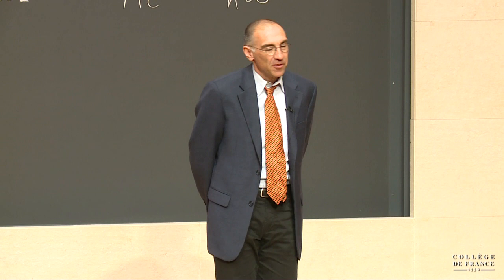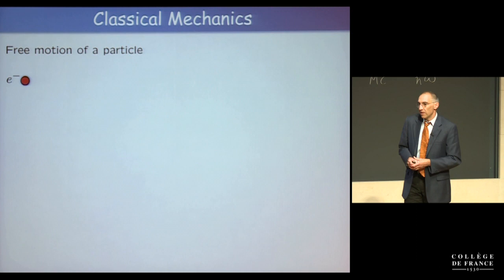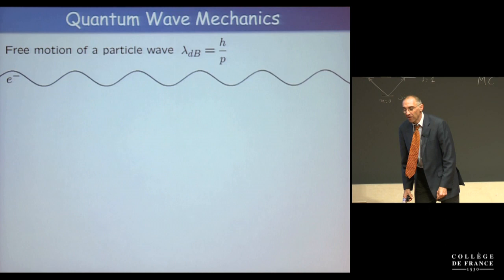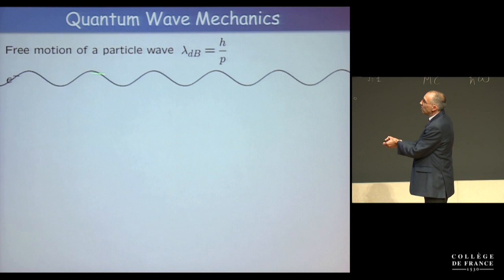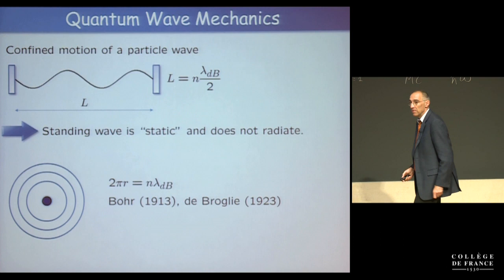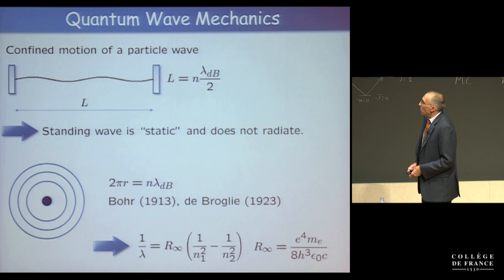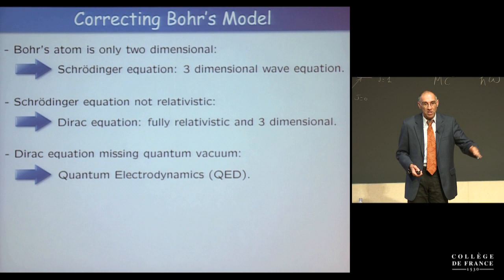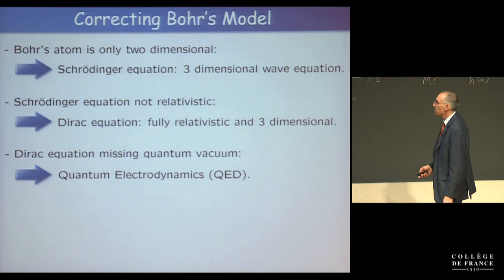Cinquante ans de révolutions en physique atomique et en optique... (4) - Serge Haroche (2014-2015)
Enseignement 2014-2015 : Cinquante ans de révolutions en physique atomique et en optique quantique
Séminaire du mardi 17 mars 2015 : Hydrogen, Quantum Electrodynamics and the Proton Size Puzzle

Intervenant(s) : Thomas Udem, Institut Max Planck d'Optique Quantique, Garching, Allemagne

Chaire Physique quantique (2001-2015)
Professeur : Serge Haroche